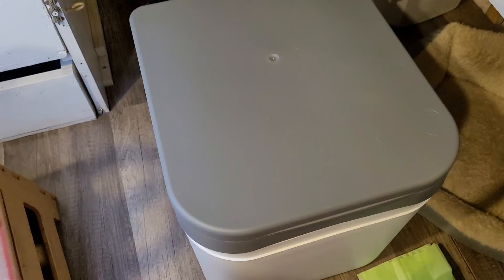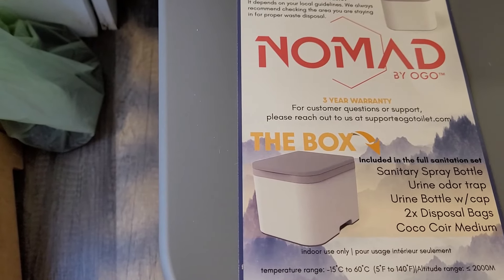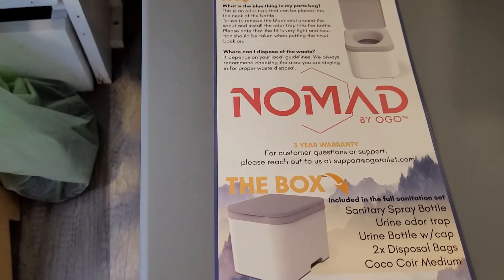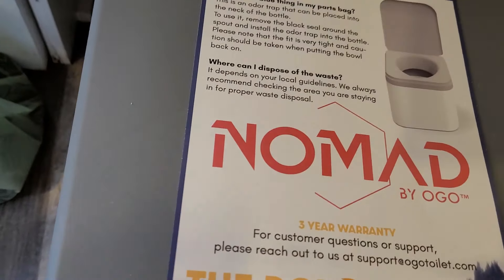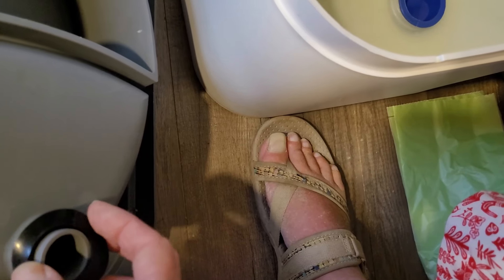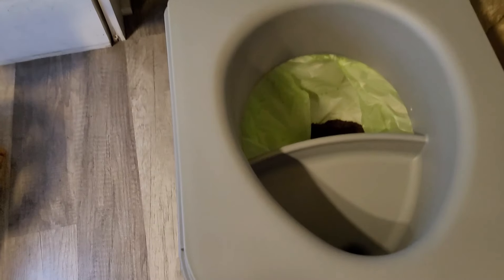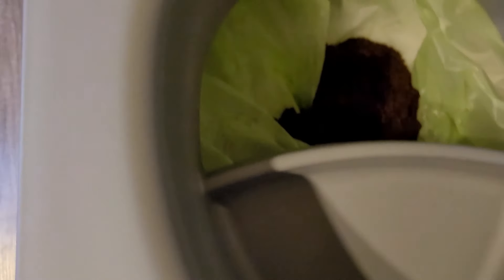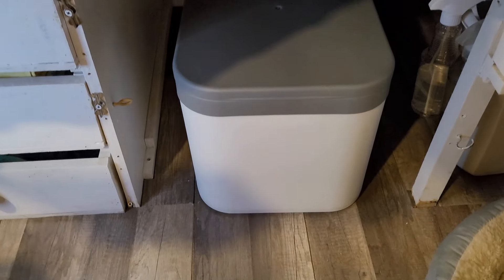NEW Ogo Nomad Composting Toilet Review - A Game Changer!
Today, we're diving into the world of sustainable living with a game-changing product that is set to revolutionize the way we think about waste management. Get ready for an in-depth review of the NEW Ogo Nomad Composting Toilet!

I am a 71  year old Senior. I have been a Nomad all my life.  For the past 6 years I have been in the Arizona desert living off-grid first in a car, to a cargo trailer,  then box van and now a 5th wheel trailer as a home base.  My journey is a progressive one as I work to improve my quality of life , still embracing my nomadic lifestyle. My YT channel is all about my nomadic journey.  Things change as you get older so I have learned to adapt.  I share my life story, my music, poetry, diy, stories, art and the places I go.  I also discuss topics about disability and how to live a happy life no matter what your past or circumstances are.
 I share how God has made it possible to overcome seemingly impossible difficulties in his strength, not mine.  I try to inspire people to Love God, Love their Neighbor and Love themselves.  Never give up, never give in and Never quit.